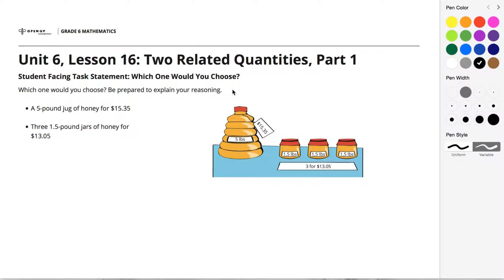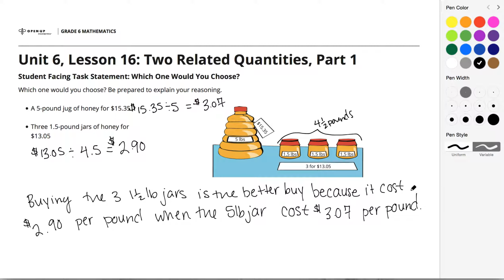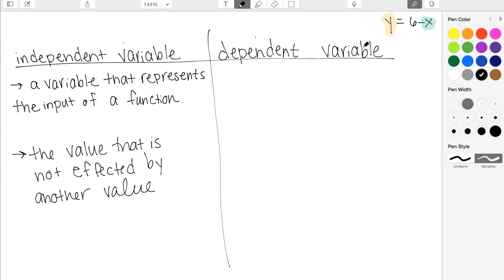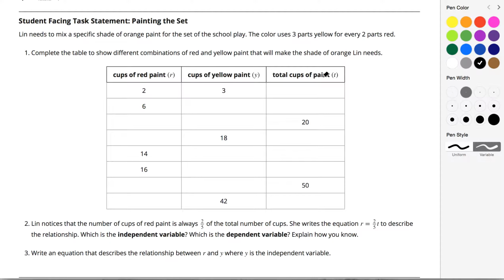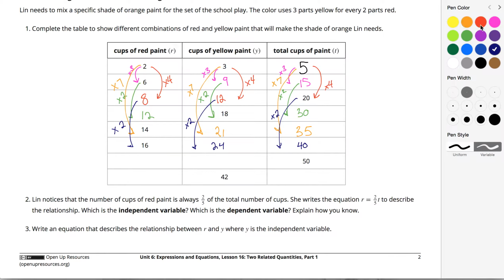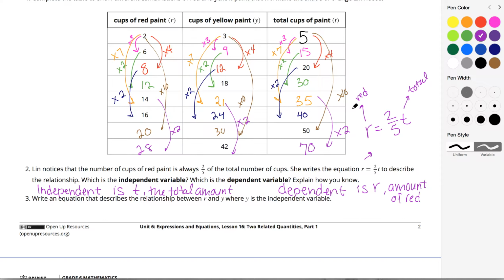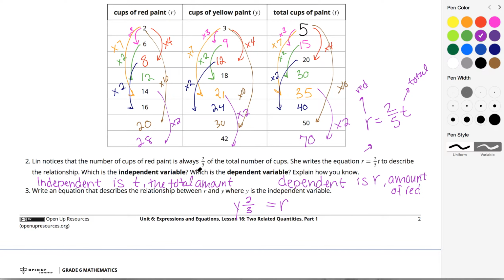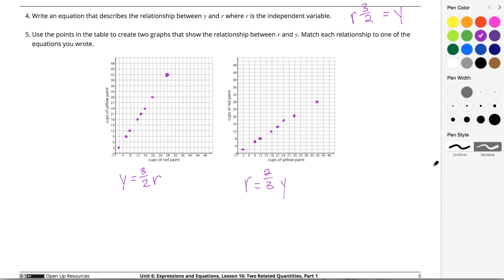Lesson 16 Independent Versus Dependent Variables